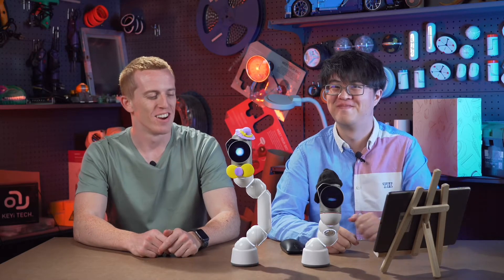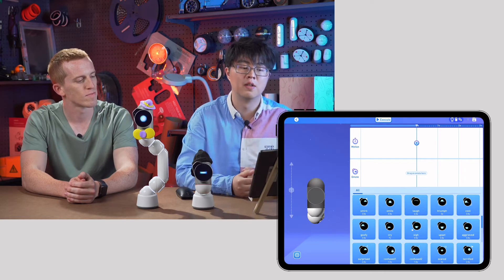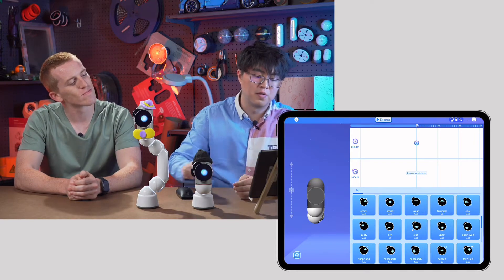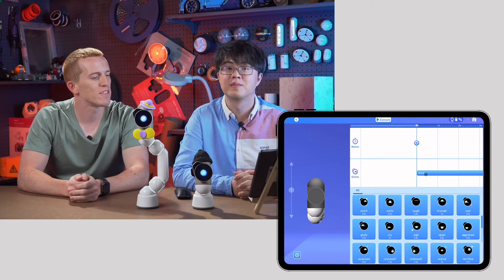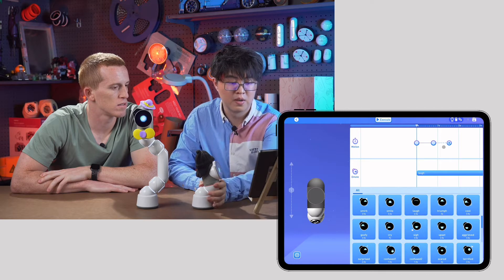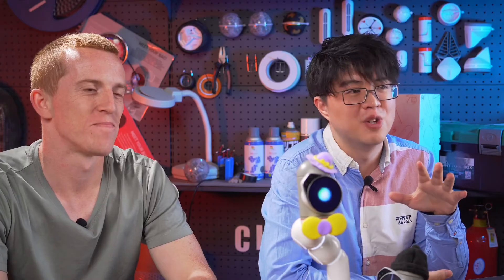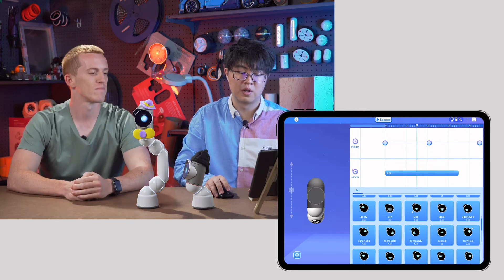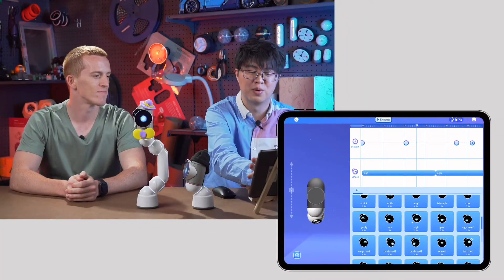9. ClicBot Academy. Pro-motion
Today we will show you how to add emotions to your robot, in Pro-motion it won’t be difficult. Check this video to learn how to work in the program and create your unique robot.

Was this video useful for you? Please, write your comments and suggestions below in the comments section.

00:00-00:50 Ash and Jake watching ClicBot cartoon
00:51-1:37 What is Pro-motion
1:38-02:41 ClicBot Showcase
02:42-06:53 Creating our first Pro-motion
06:54-07:53 ClicBot Showcase
07:54-8:37 Conclusion